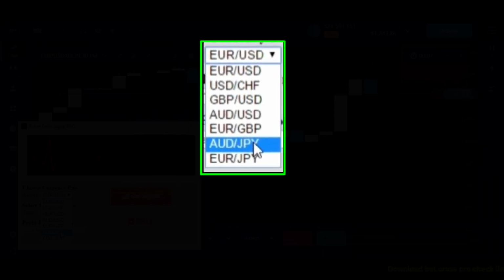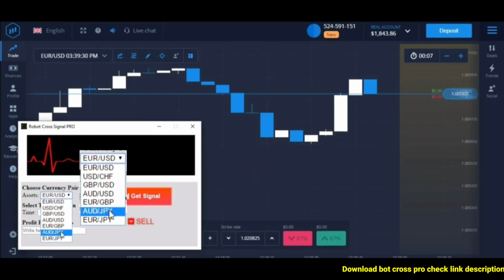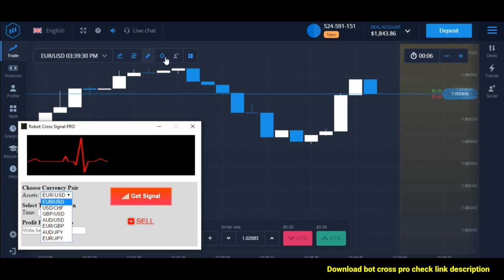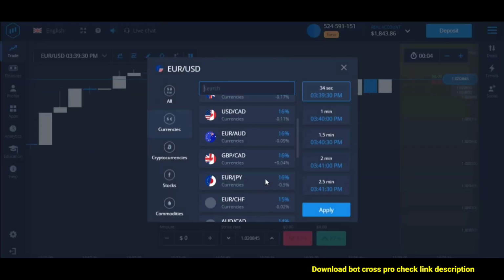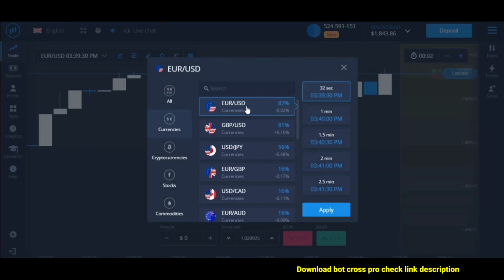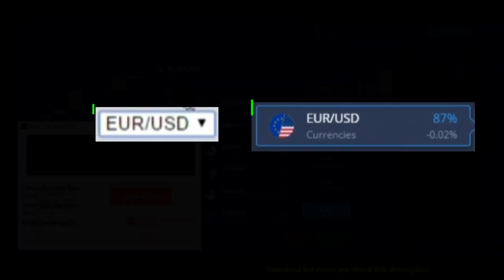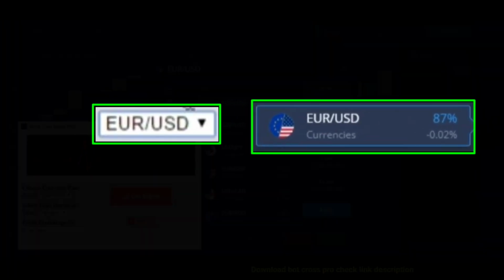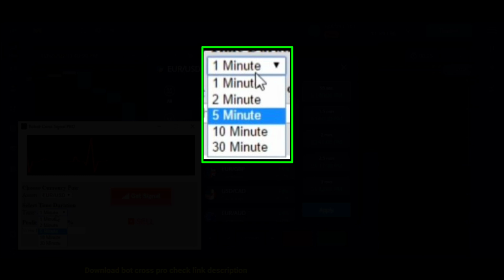Never Loss 100% Win - $100 to $2000 - Best Signals Bot Cross Pro 2022 || Expert Options Trading